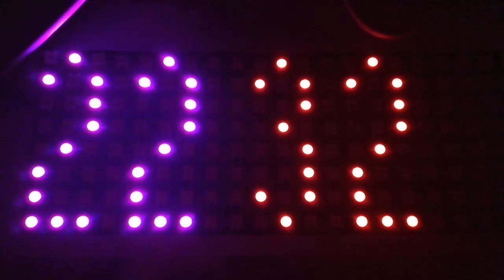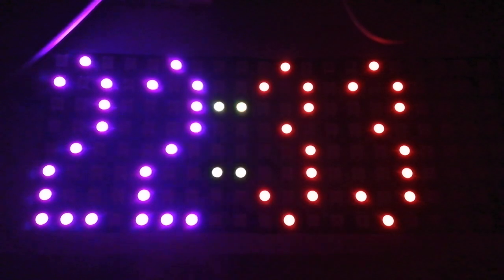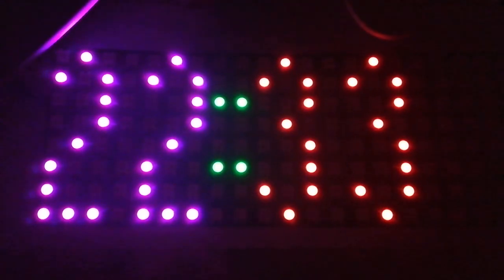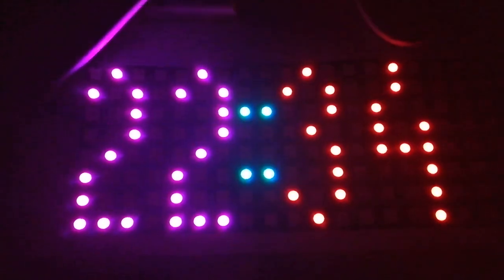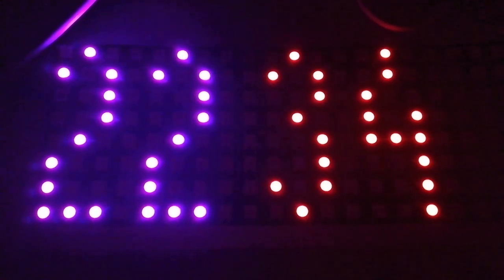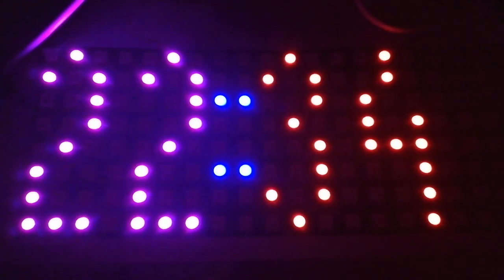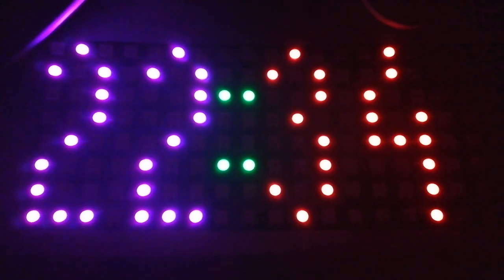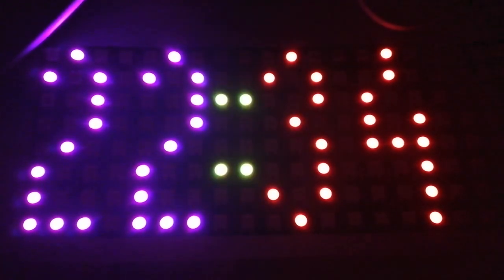NTP clock on 16x8 addressable leds (2)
(for 32x8 led display)
I just changed to a display 8x16 with WS2812B leds and automatic changes of colours 😎